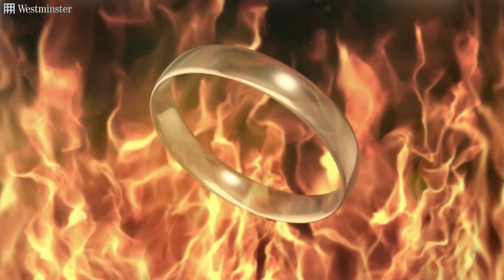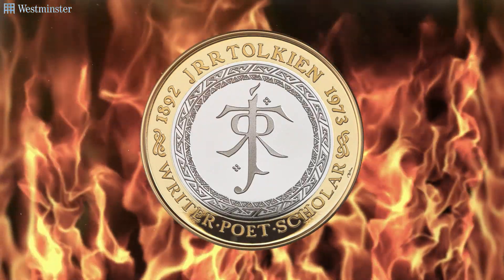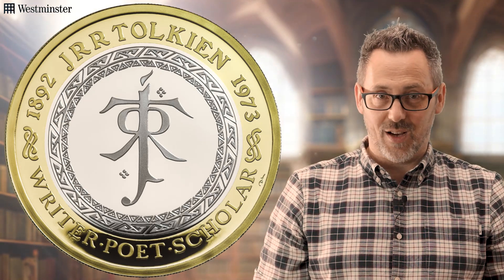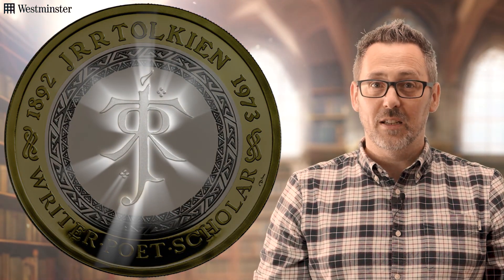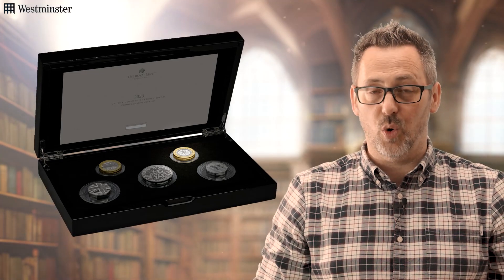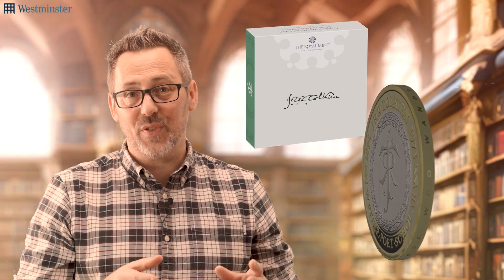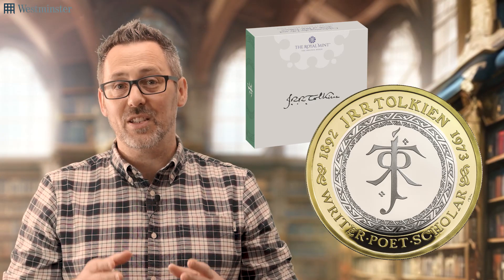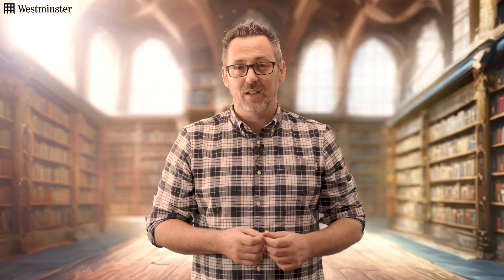Just Released - BRAND-NEW UK Silver Proof £2 Celebrating J.R.R Tolkien!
Today, a brand new UK £2 coin has been issued to honour J.R.R. Tolkien, legendary author of The Lord of the Rings & The Hobbit.

Struck from stunning sterling Silver with an exquisite Proof finish, this coin has already seen sell-outs within the UK annual sets released earlier this year.